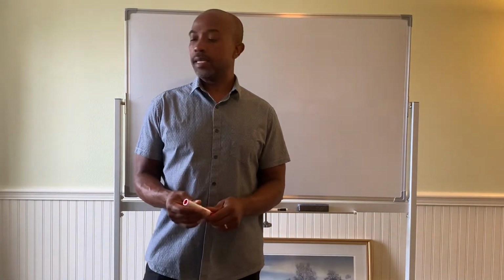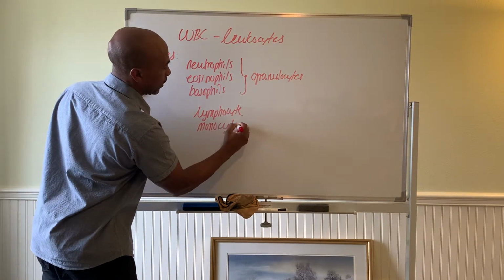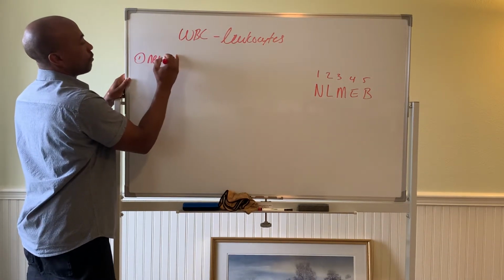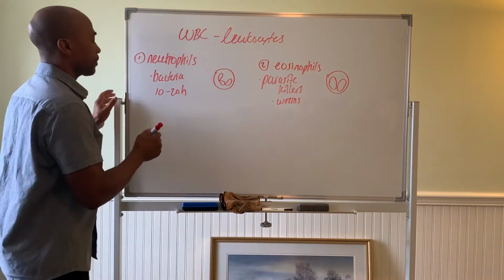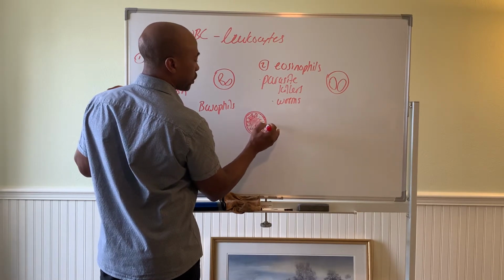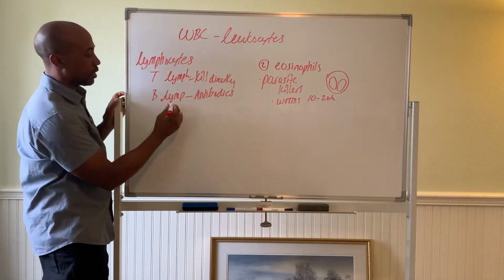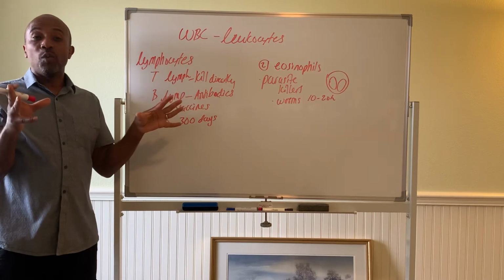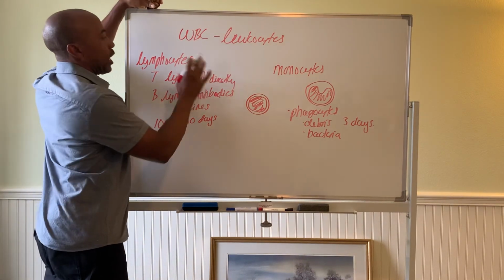Phys: Cardiovascular System Pt 2: WBCs